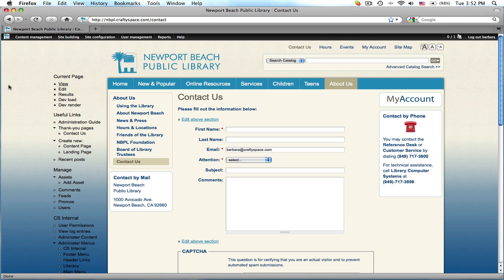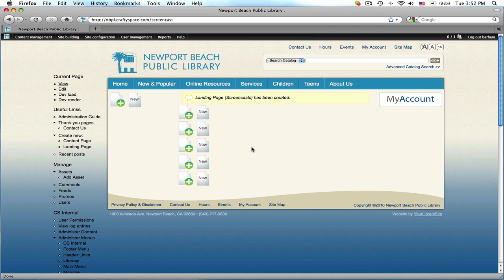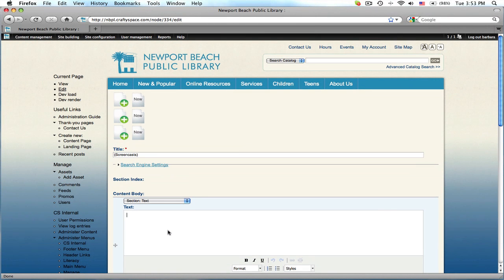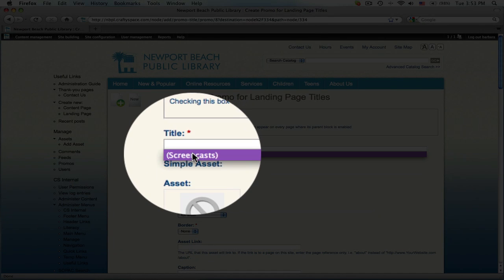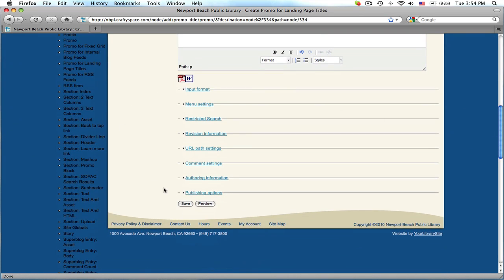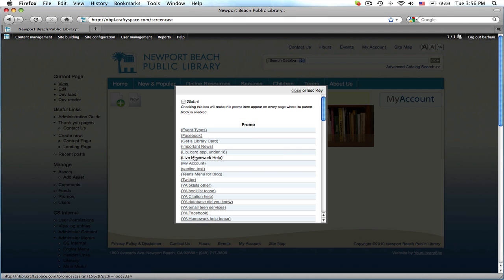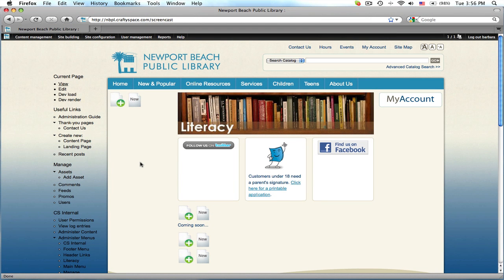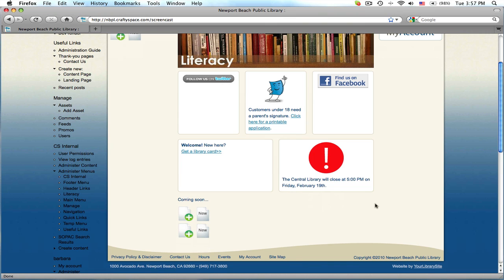Drupal Tutorial 21: Creating Landing Pages (part 1 of 2)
21st in a series of Drupal tutorials